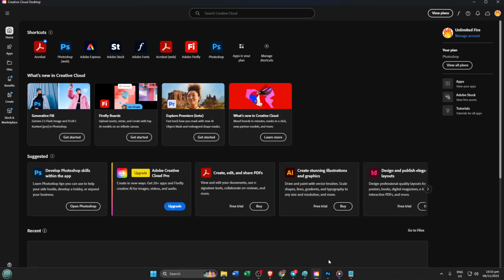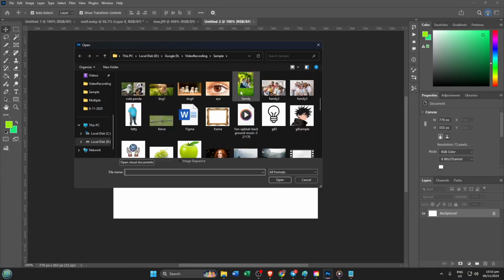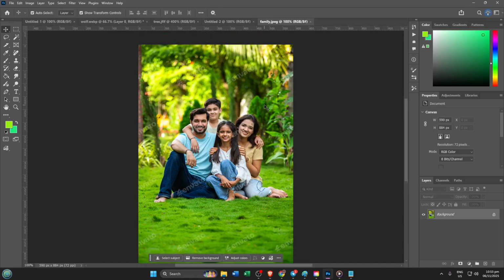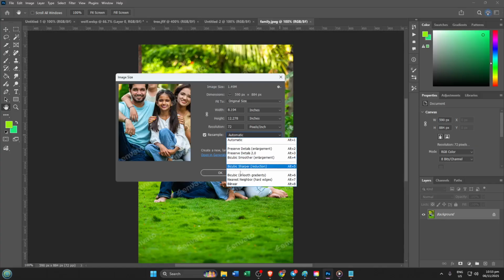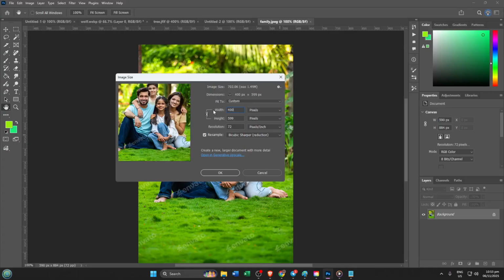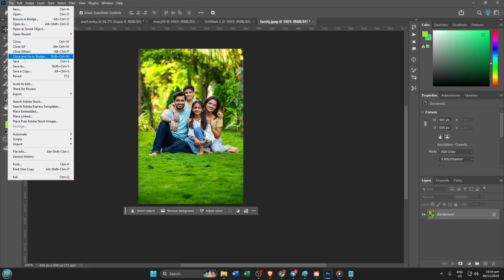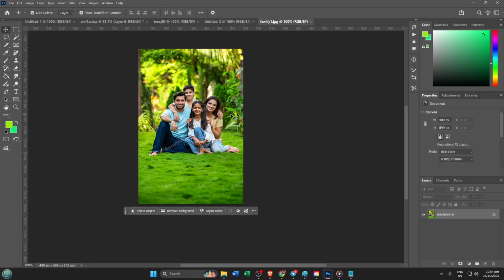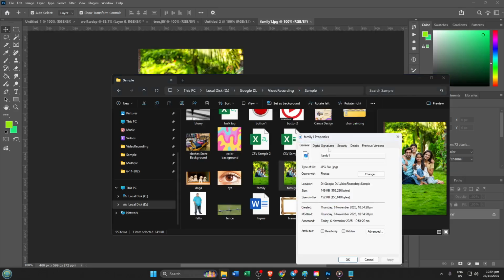How To Reduce JPEG File Size In Photoshop (Fast Steps)(Updated 2026)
Learn how to quickly and effectively reduce JPEG file size in Photoshop 2024 with this step-by-step tutorial. Perfect for photographers, designers, and anyone needing faster uploads or optimized web images!

This tutorial covers the latest features in Photoshop 2024, compatible with Windows, MacOS, and Creative Cloud platforms. Whether you're working on desktop or laptop versions, these techniques will help reduce storage needs and improve upload speeds.